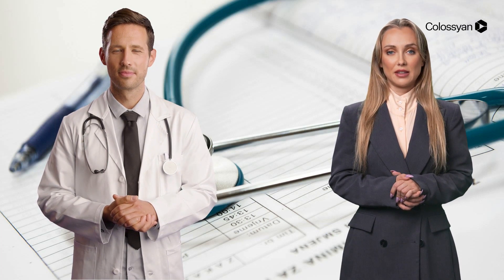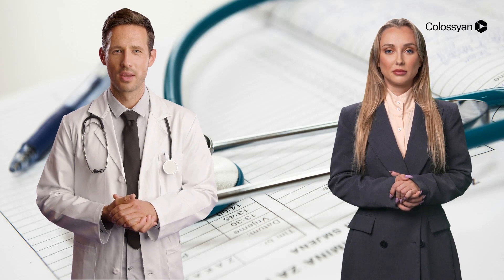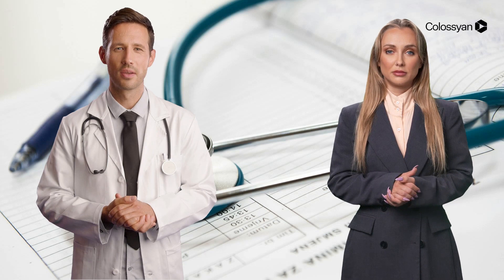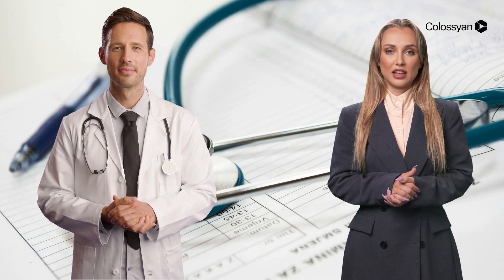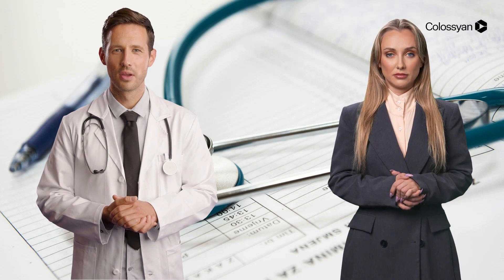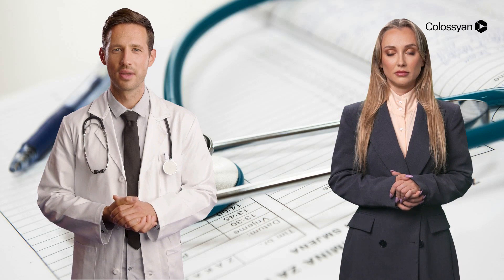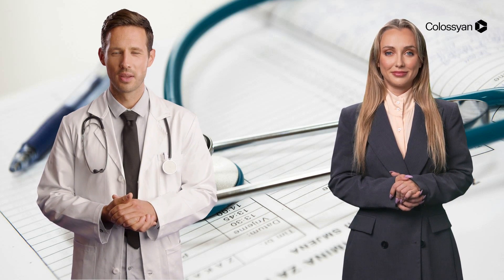Normal vs Abnormal Nocturnal Blood Pressure Patterns Explained - by Digi Health Services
Normal vs  Abnormal Nocturnal Blood Pressure Patterns Explained - Video Series by Digi Health Services.